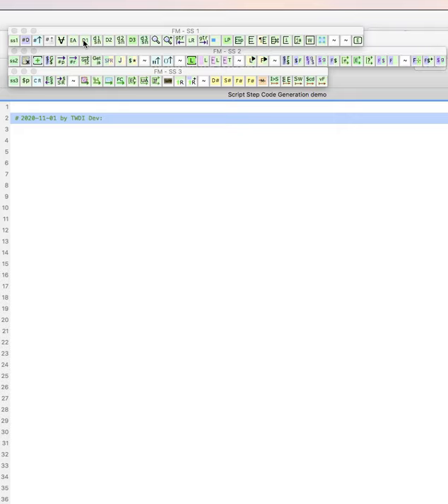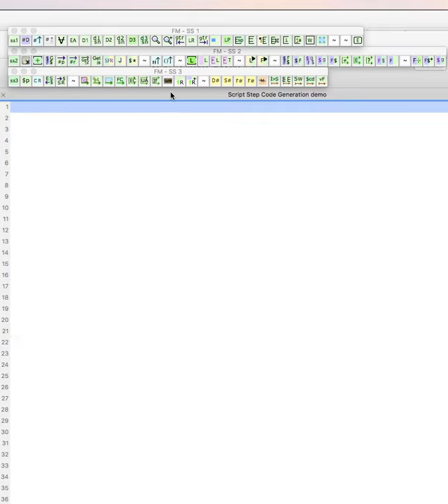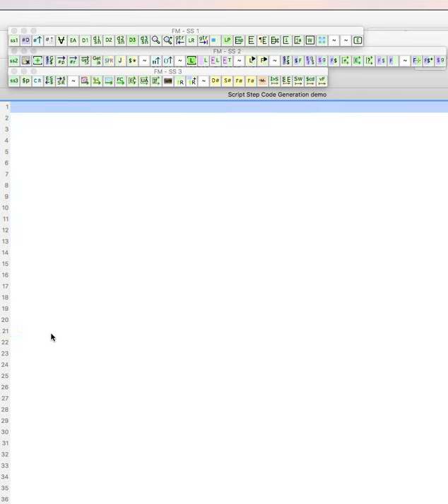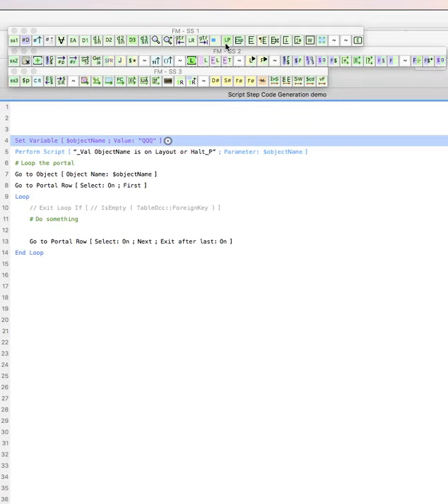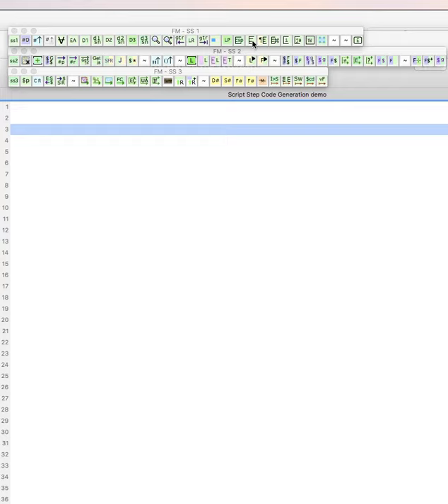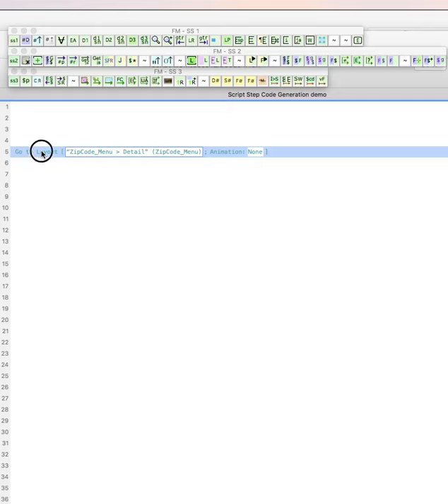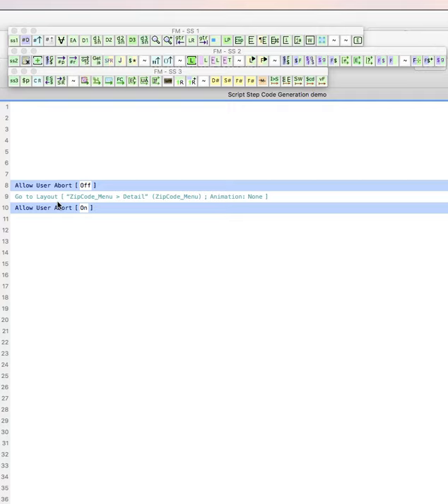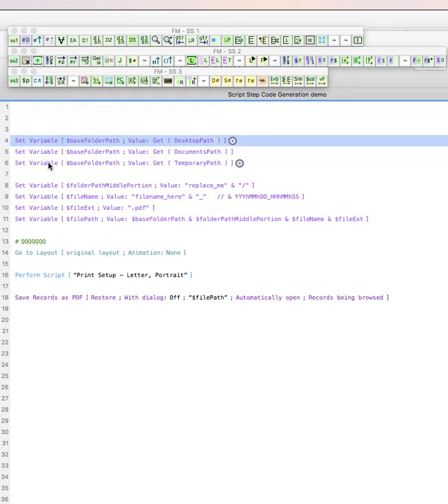FileMaker Script Steps CodeGen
Demonstration of how we build FileMaker Scripts, faster, more accurately, and more consistently using Code Generation tools.